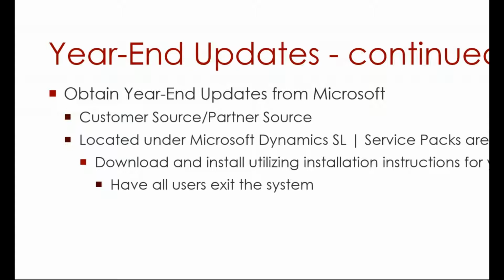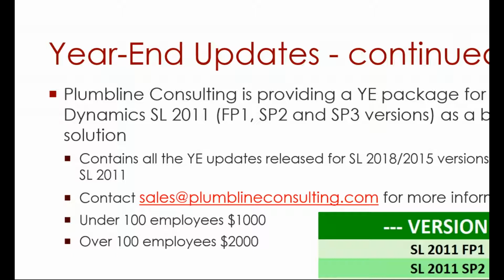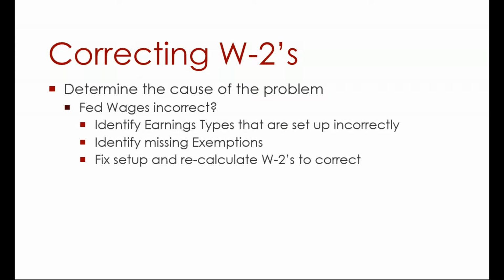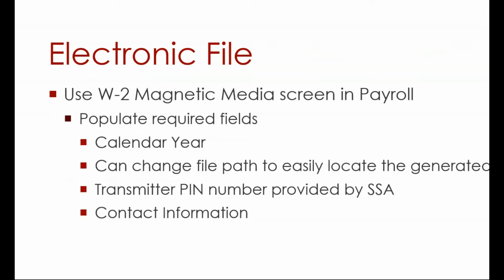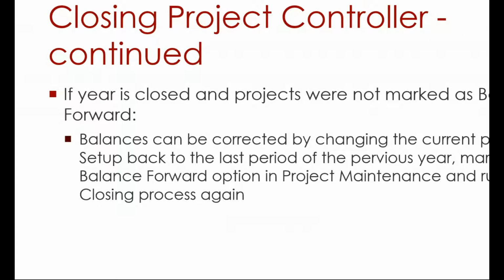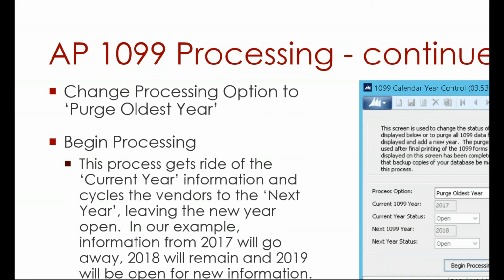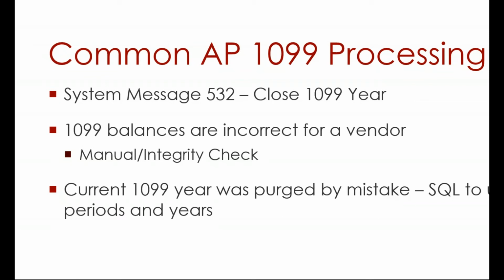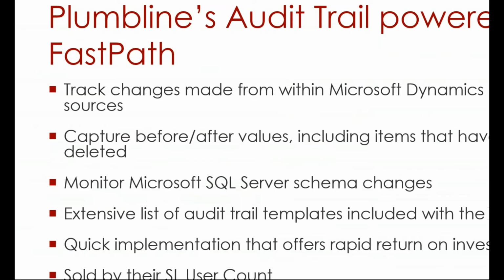PCL - SL Year End Updates/Processing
Join this webinar for tips & hints on how to streamline year-end processing in Microsoft Dynamics SL